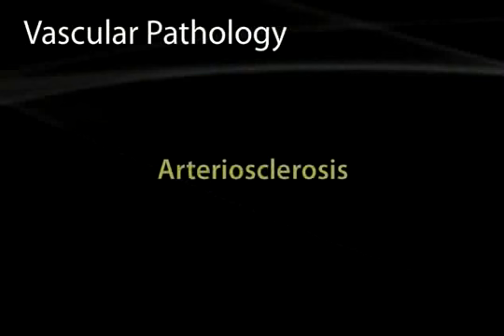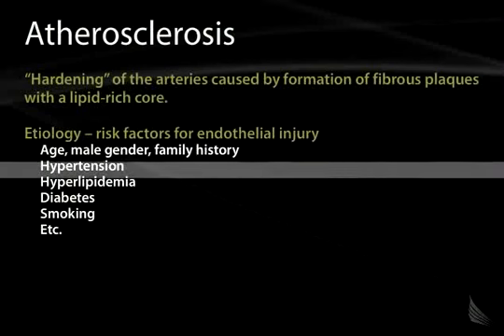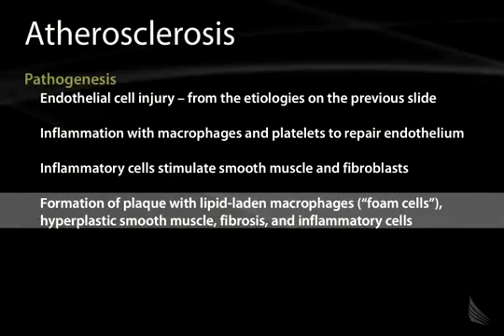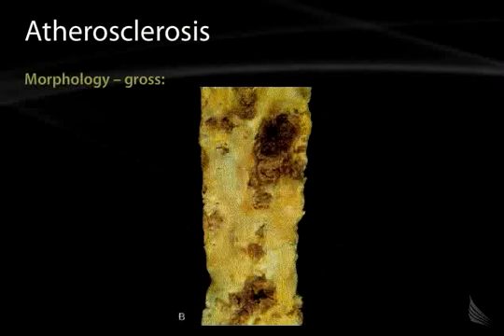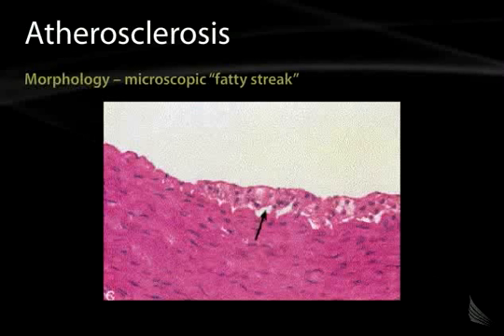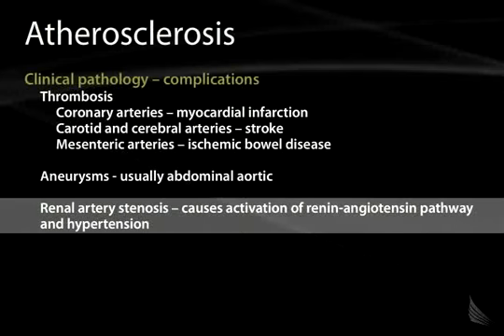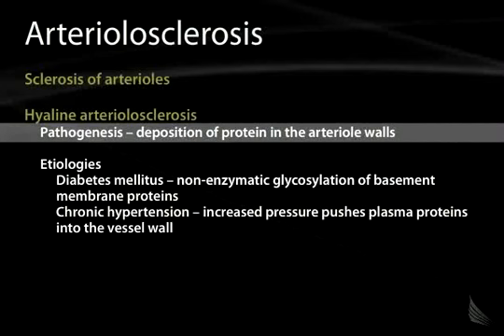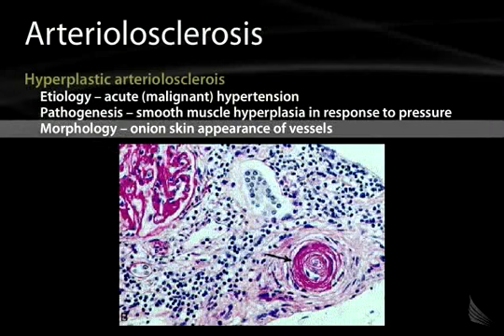79 Vascular 02 Arteriosclerosis